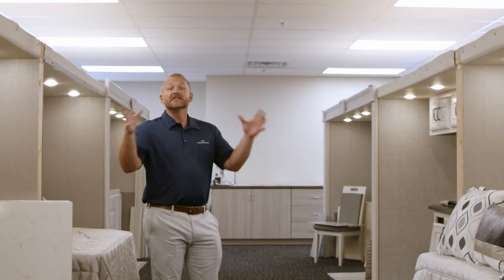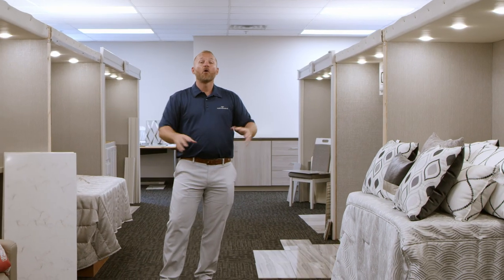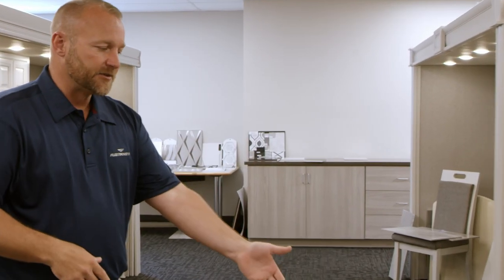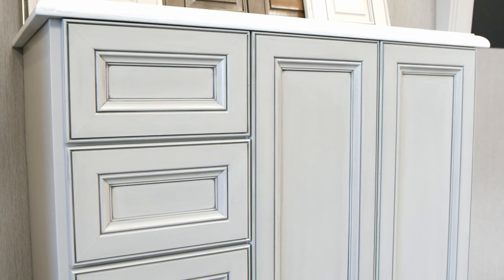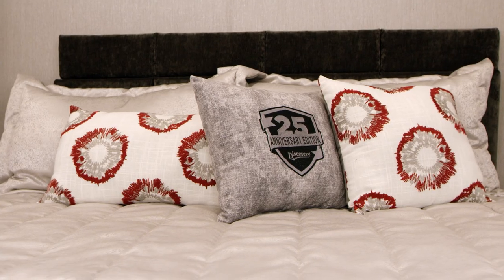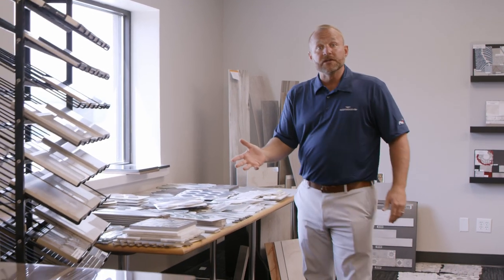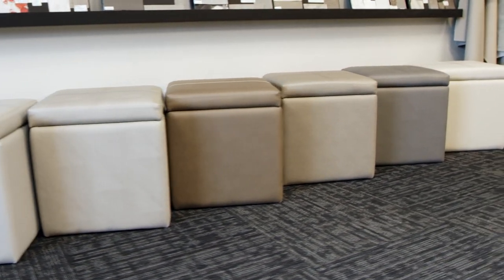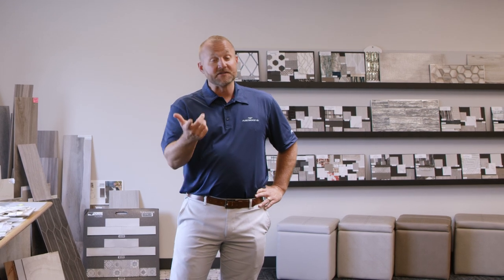Fleetwood RV Behind the Scenes: Design Center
Pull it all together in the Design Center with Doug! Hardware, backsplash, flooring, oh my!